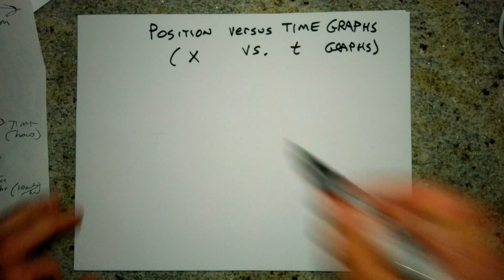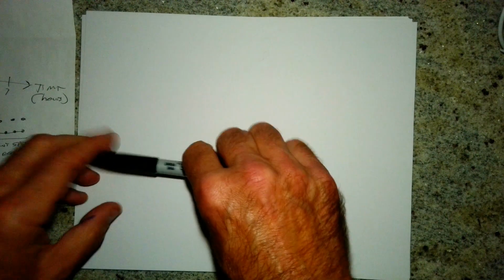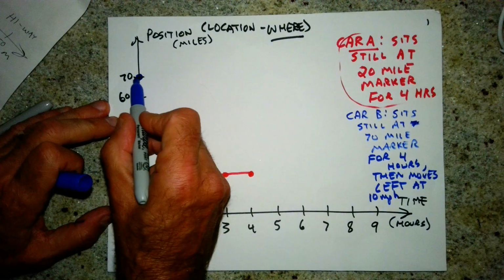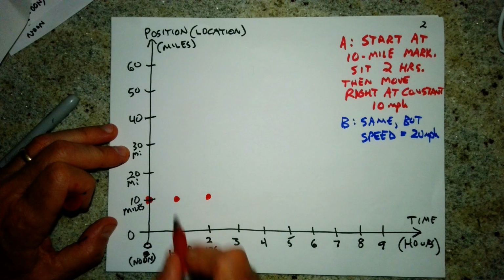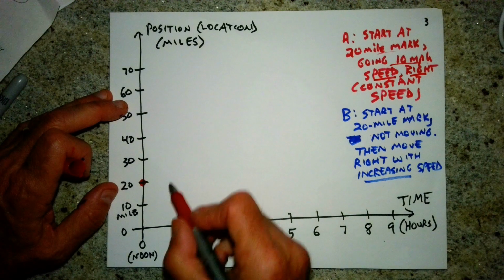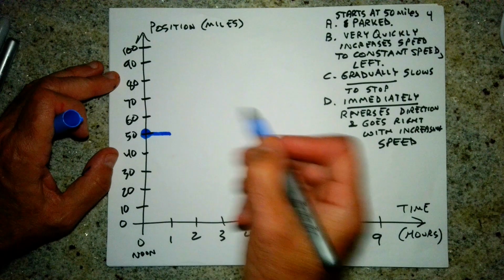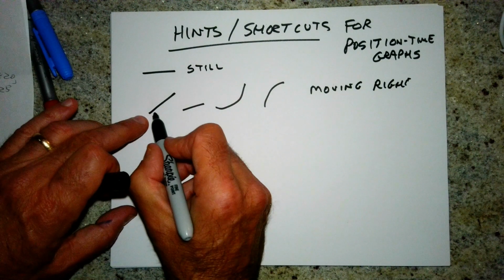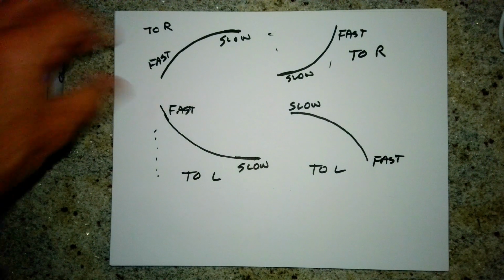Position Time Graphs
Introduction to graphs of position vs. time for a moving object.